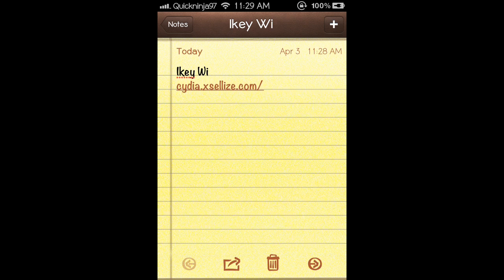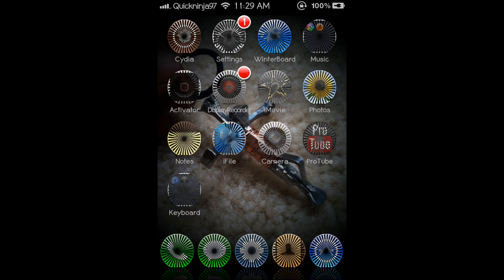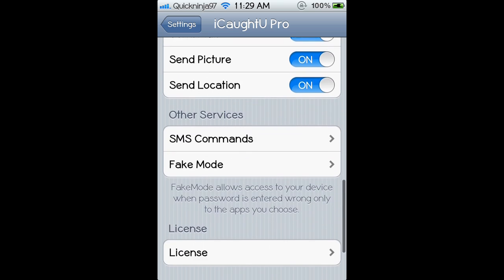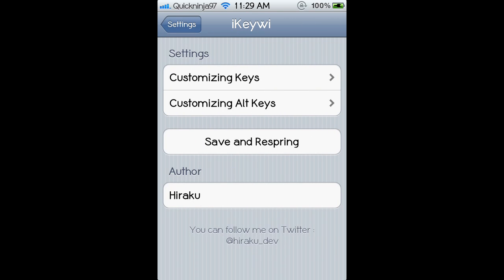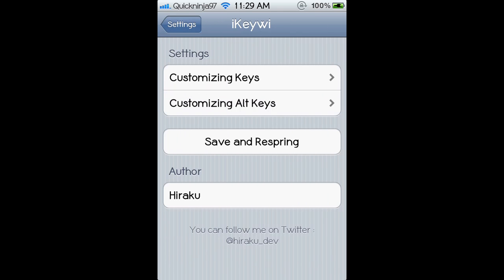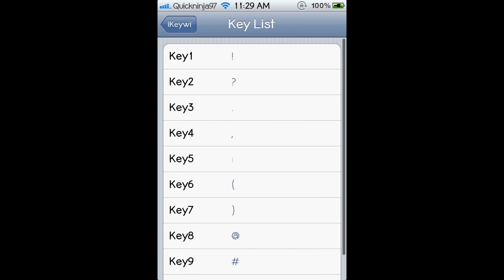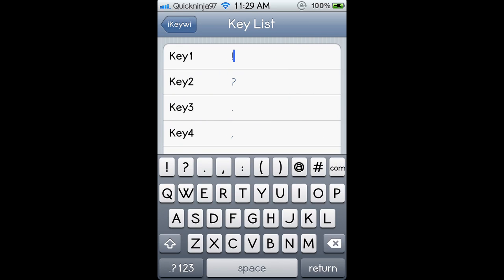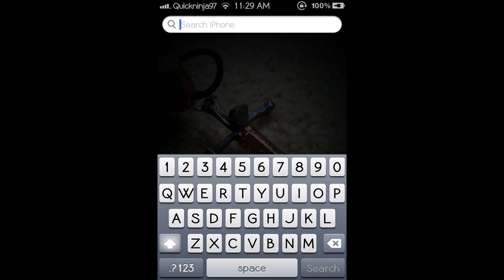How To Get 5 Row Keyboard For Ios 5 Devices